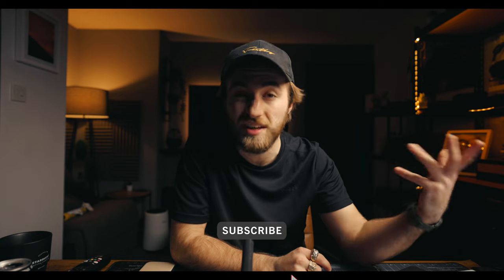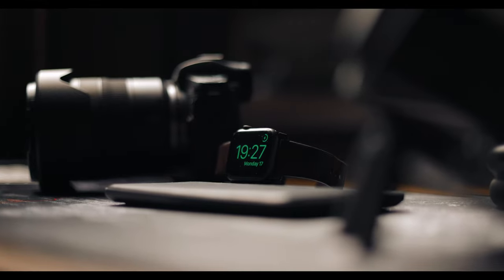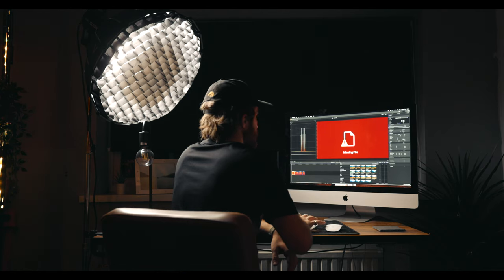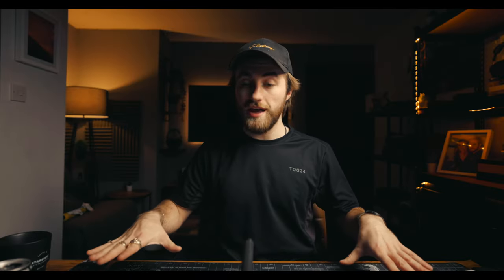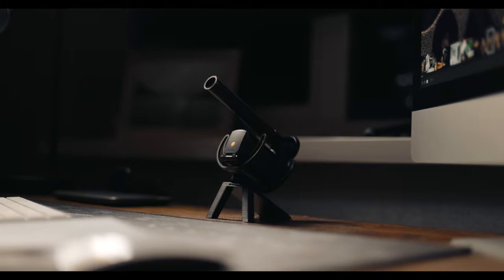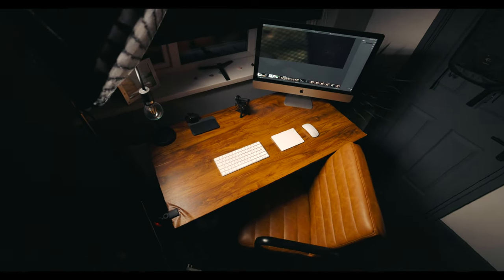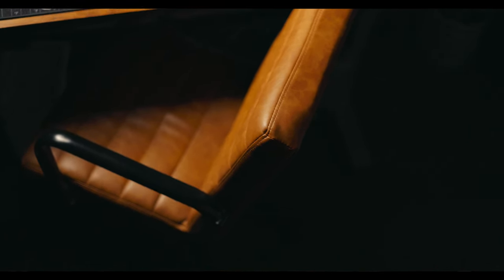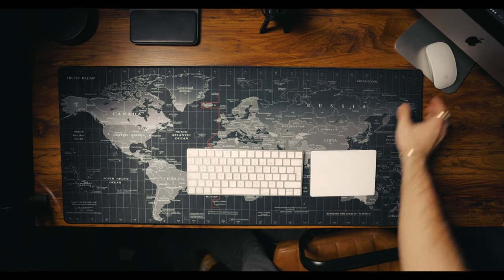Moody desk setup 2022 // a practical, clean and textured setup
It came up on my Facebook, a memory from 1 year ago, I posted on my story asking if you'd like to see a desk tour and its taken a full year for me to actually do it, lol. anyway here it is. it isn't anything over the top with LED's and a gaming tower, its clean, simple and practical.

MY GEAR:
A camera
B camera
VLOG mic
Wide VLOG lens
macro lens
Telephoto lens
CF-Express card
SD card
Expensive tripod 1
Cheap tripod 2
Awesome Cheap light
light dome (mini)
budget monitor